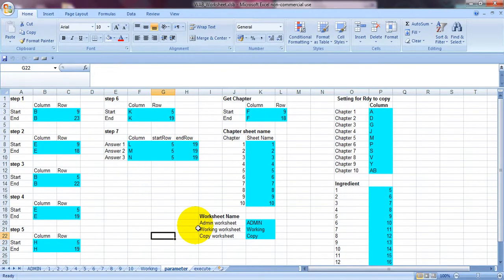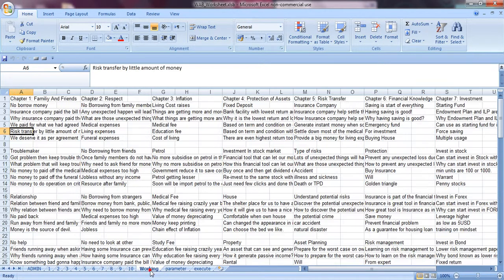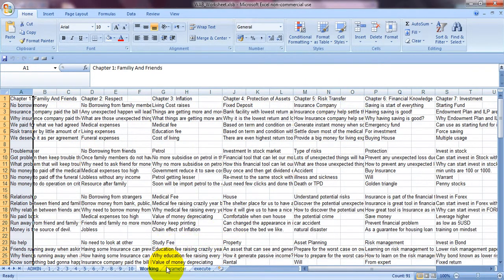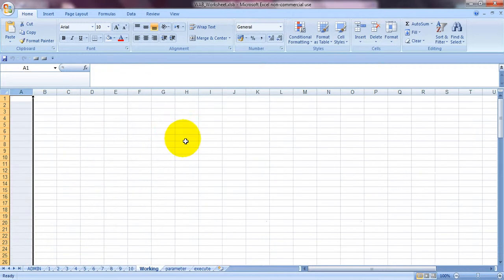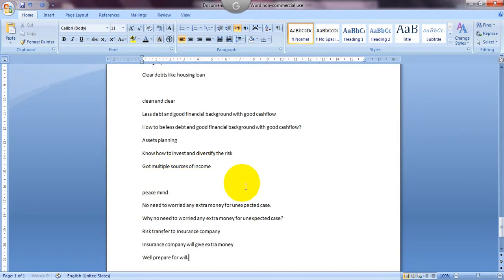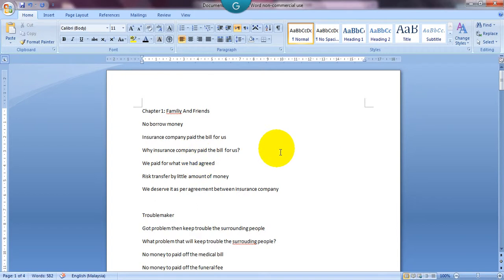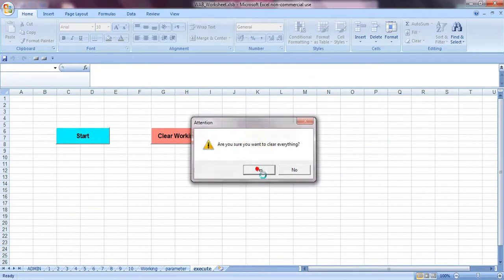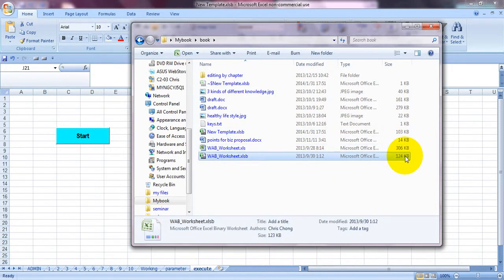Guide on using the MS Excel Program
Here is the video guide on how to use the MS Excel program that I had enhanced.